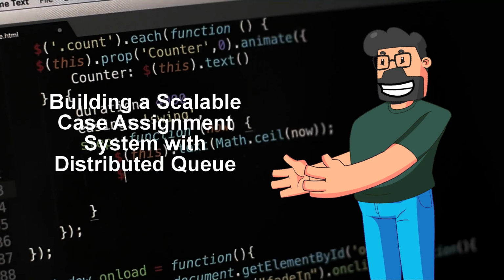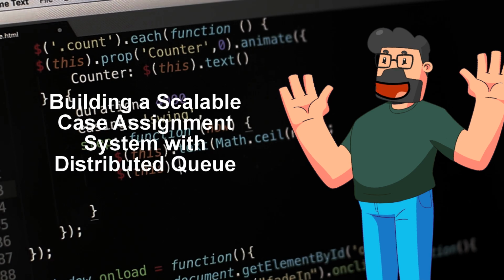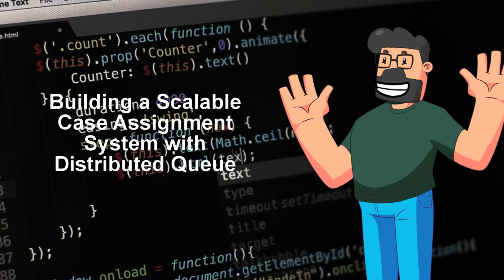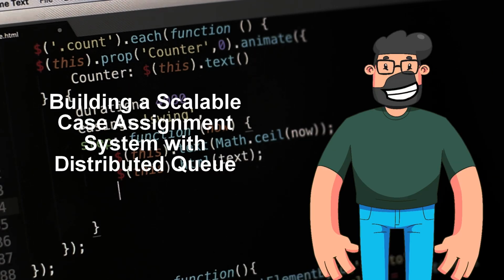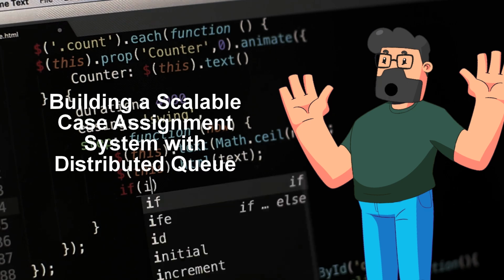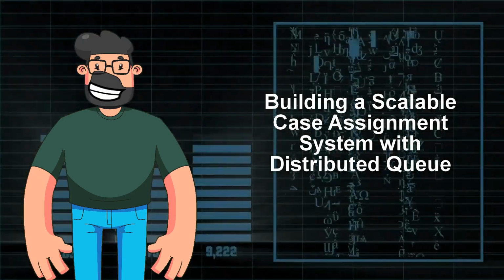Building a Scalable Case Assignment System with Distributed Queue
In this video, we explore the process of building a Scalable Case Assignment System using a Distributed Queue. Is a distributed queue suitable for building a scalable case assignment system? Find out here!

✅ VIDEO INFO:
00:00:00 - User registration & auditing: common issues.
00:00:21 - Discuss use of sharded MySQL, SQS.
00:00:52 - Key: Dedicated tables vital for scalable system.

This solution would not have been possible without the contributions of users: Atul Kumar and Julio Di Egidio - inactive